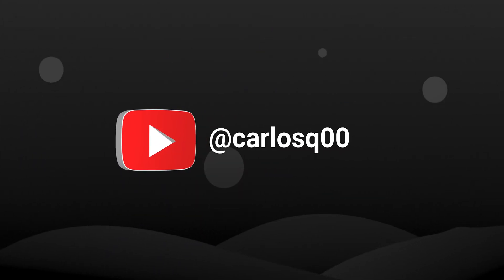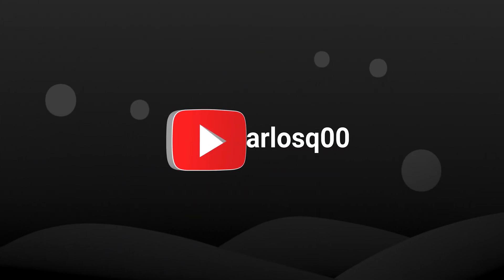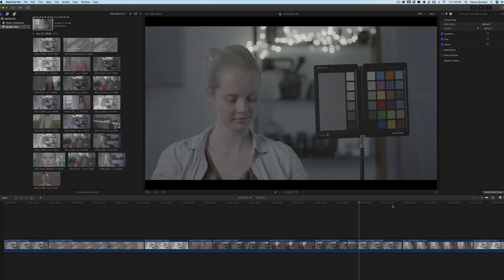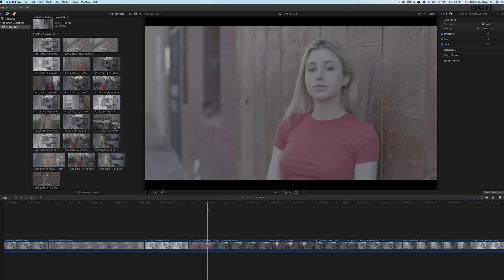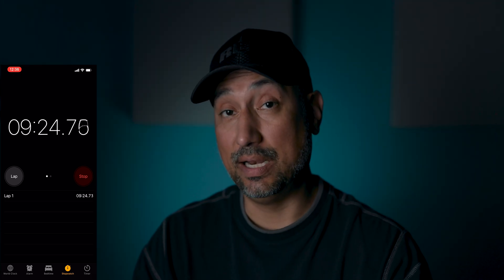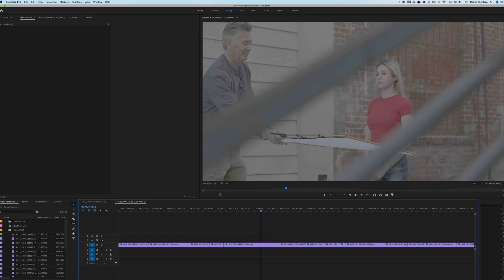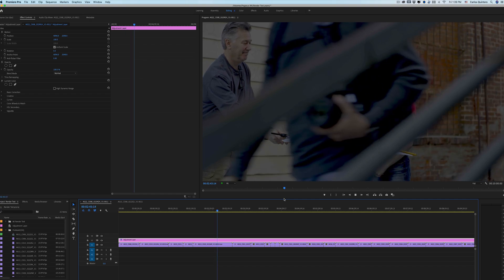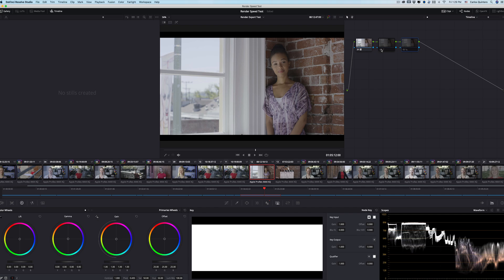New Mac Pro with Afterburner Video Editing - Premier Pro vs Final Cut Pro X in 2020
Premier Pro vs Final Cut Pro X 2020 - which one is better for you?
If you're on a Mac and you're like me, you probably believe that a Final Cut workflow will out perform Premier Pro 10 out of 10 times.
All of our favorite YouTubers have demonstrated this, time and time again.
But is this still true?
Let's find out, and if you're a RED user or plan on working with REDCODE RAW, grab some popcorn.

R5 RAW Pro LUTs
Gear I Use to Make Videos:
1. Canon C500 Mark II
2. Canon R5
3. Favorite Zoom Lens
4. Favorite Prime Lens
5. Favorite Mic
6. Complete Gear List
Best Deals on Camera Gear!